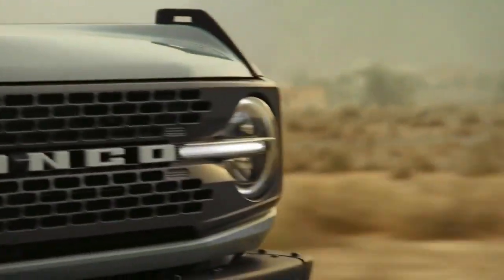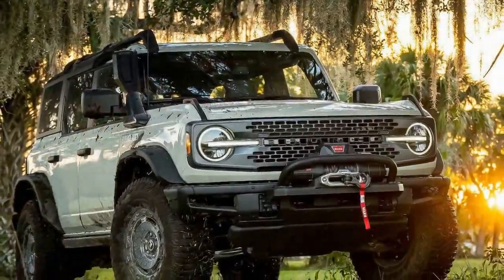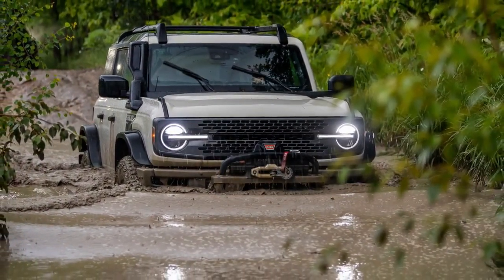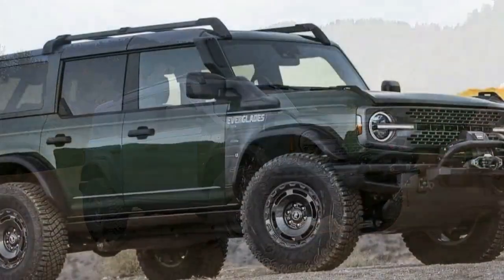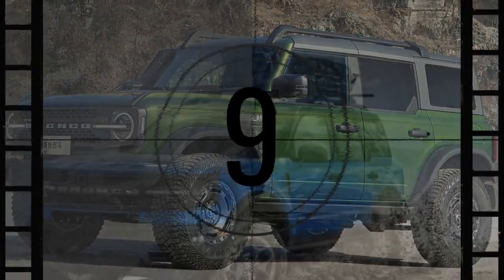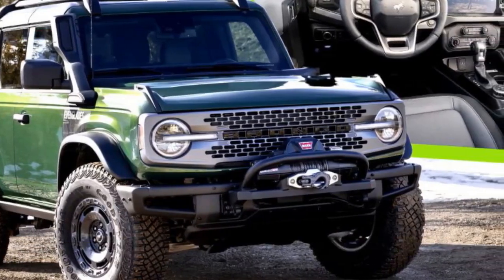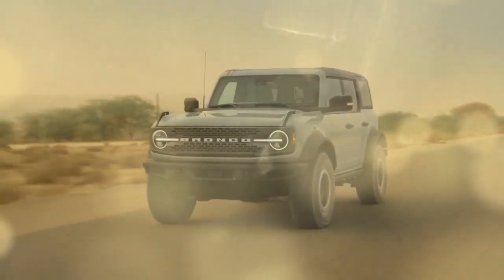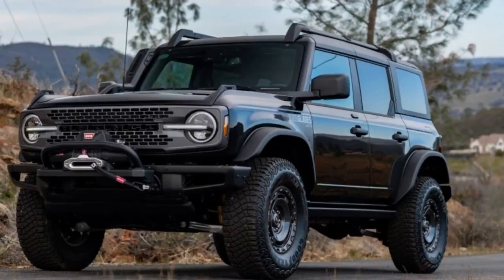2024 Ford Bronco Everglades, Where Tough Meets Tactical on Every Trail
2024 Ford Bronco Everglades, Where Tough Meets Tactical on Every Trail

1. We use trusted media sources in loading news and narrative content that we provide, in order to maintain accuracy and facts. We also include sources as references. please visit the sites we provide for more in-depth information related to the information or discussion we raise.

2. The material we use in making this video, is free and non-copyrighted content, or Creative Commons content, with fair use of content. If there is a problem or material that we use in the video in this channel, or there is a discussion about future business.

Thanks,